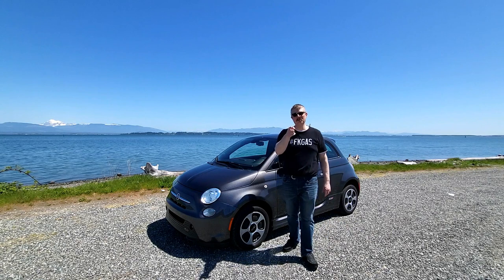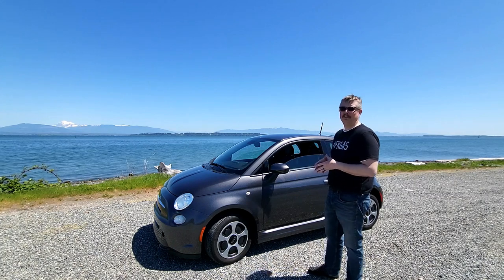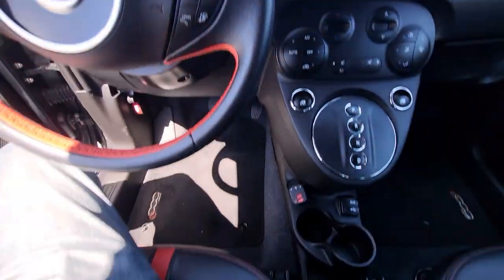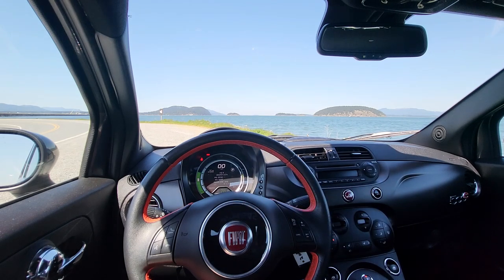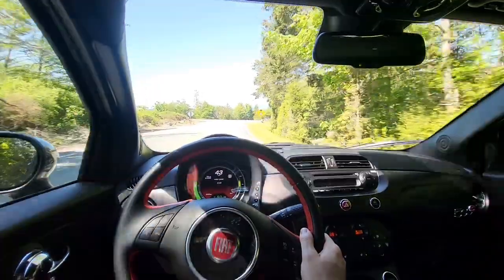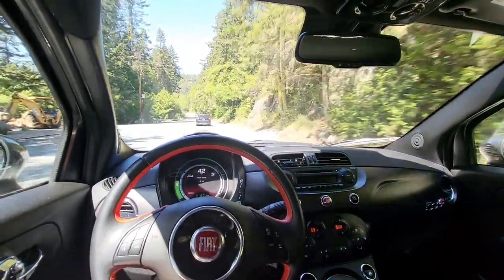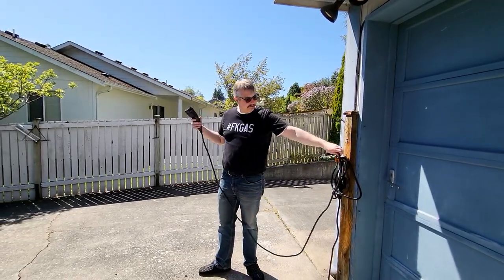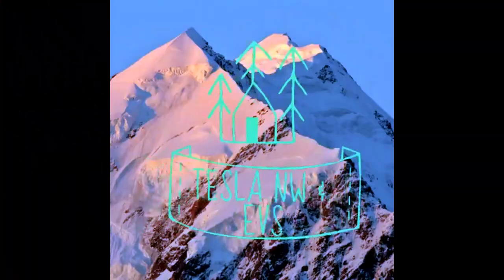Meet Fiona the Fiat: A Comprehensive Review of Our 2015 Fiat 500e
In this video, we take a deep dive into our recently acquired 2015 Fiat 500e. We start off with a quick overview of the car's specifications, including battery, motor, range, charging, tires, and interior room. From there, we look closely at the car's exterior, pointing out its unique design features and discussing its build quality.

Next, we move inside and examine the car's interior, going over the different screens and controls and discussing the overall comfort and functionality of the cabin. We then take the car for a spin, testing out its handling and acceleration and providing our thoughts on how it performs on the road.

Finally, we demonstrate both 110 and 240-volt AC charging, showing just how easy it is to charge the car up and get it back on the road. Overall, we were impressed with the 2015 Fiat 500e and highly recommend it to anyone looking for a fun and functional electric vehicle.

2015 Fiat 500e specifications:

Battery: 24 kWh lithium-ion battery pack
Motor: 83 kW electric motor
Range: 84 miles (EPA estimated)
Charging: 240-volt Level 2 charger: about 4 hours to fully charge; 110-volt Level 1 charger: about 24 hours to fully charge
Tires: 185/55R15
Interior room: 85 cubic feet of passenger volume, 7.0 cubic feet of cargo space.